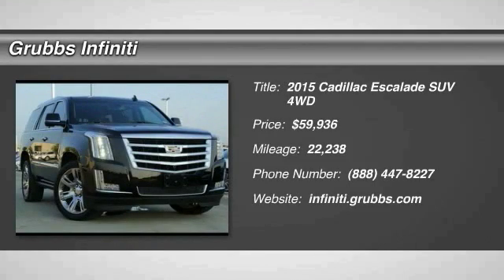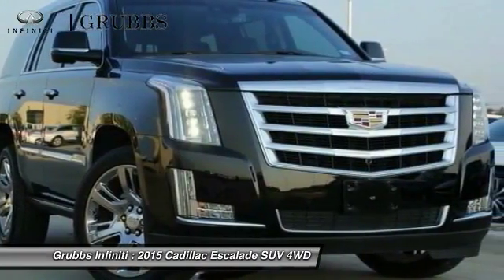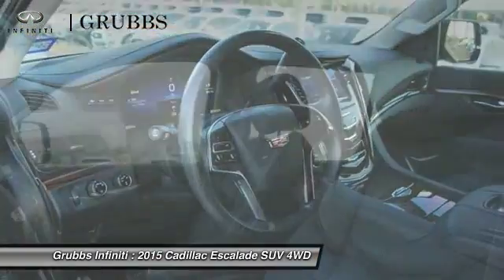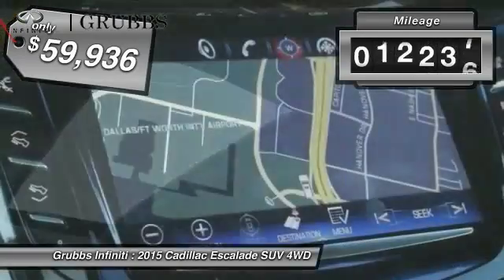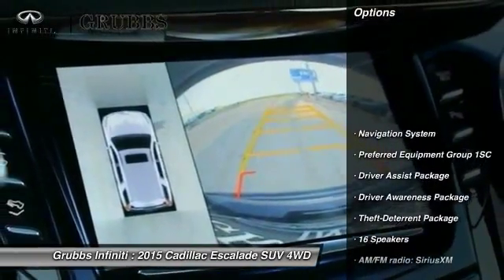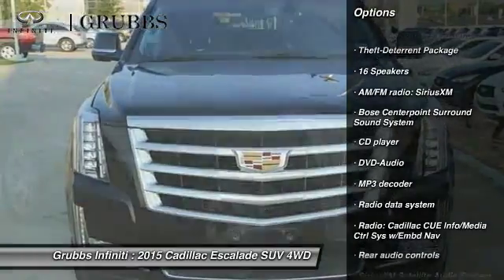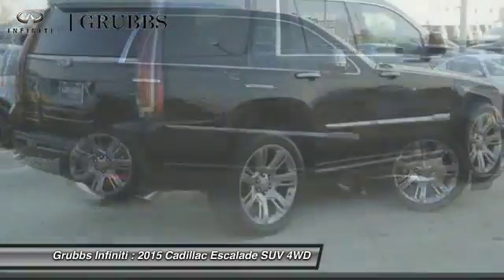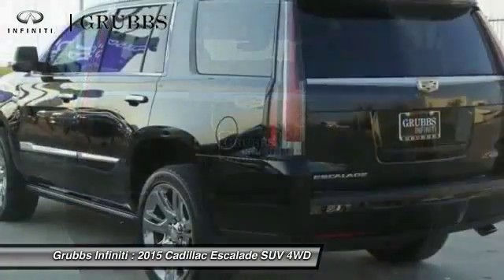2015 Cadillac Escalade Dallas TX, Ft. Worth TX, Grapevine TX FR634768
Grubbs INFINITI
1500 E State Highway 114

Leather, Navigation, Power Moon Roof, Entertainment System, Front and Rear Climate Control, 3rd Row Seats, Driver Assist Package (Adaptive Full-Speed Range Cruise Control, Automatic Safety Belt Tightening, and Front & Rear Automatic Braking), Driver Awareness Package (Forward Collision Alert), Theft-Deterrent Package (Theft-Deterrent Alarm System, Vehicle Inclination Sensor, and Vehicle Interior Movement Sensor), 4WD, Jet Black w/Jet Black Accents w/Nappa Semi-Aniline Leather Seating Surfaces, ABS brakes, Active Cruise Control, Alloy wheels, Compass, DVD-Audio, Electronic Powered Parking Brake, Electronic Stability Control, Emergency communication system, Entertainment system, Front dual zone A/C, Heated & Cooled Front Bucket Seats, Heated door mirrors, Heated front seats, Heated rear seats, Illuminated Door Handles, Illuminated entry, IntelliBeam Headlamps, Lane Change Alert, Low tire pressure warning, Navigation System, Power moonroof, Power Tilt-Sliding Sunroof w/Express-Open/Close, Preferred Equipment Group 1SC, Rear Cross-Traffic Alert, Rear Seat Entertainment System, Reconfigurable 4-Color Head-Up Display, Remote keyless entry, Second Row Bucket Seats, Side Blind Zone Alert, Traction control, and VAC Power 17 Disc Brakes. Your quest for a gently used SUV is over. This good-looking 2015 Cadillac Escalade has only had one previous owner, with a great track record and a long life ahead of it. It is nicely equipped with features such as Driver Assist Package (Adaptive Full-Speed Range Cruise Control, Automatic Safety Belt Tightening, and Front & Rear Automatic Braking), Driver Awareness Package (Forward Collision Alert), Theft-Deterrent Package (Theft-Deterrent Alarm System, Vehicle Inclination Sensor, and Vehicle Interior Movement Sensor), 4WD, ABS brakes, Active Cruise Control, Alloy wheels, Compass, DVD-Audio, Electronic Powered Parking Brake, Electronic Stability Control, Emergency communication system, Entertainment system, Front dual zone A/C, Heated & Cooled Front Bucket Seats, Heated door mirrors, Heated front seats, Heated rear seats, Illuminated Door Handles, Illuminated entry, IntelliBeam Headlamps, Jet Black w/Jet Black Accents w/Nappa Semi-Aniline Leather Seating Surfaces, Lane Change Alert, Low tire pressure warning, Navigation System, Power moonroof, Power Tilt-Sliding Sunroof w/Express-Open/Close, Preferred Equipment Group 1SC, Rear Cross-Traffic Alert, Rear Seat Entertainment System, Reconfigurable 4-Color Head-Up Display, Remote keyless entry, Second Row Bucket Seats, Side Blind Zone Alert, Traction control, and VAC Power 17 Disc Brakes. This wonderful, low-mileage Escalade, with grippy 4WD, will handle anything mother nature decides to throw at you during one of her bad days at work.